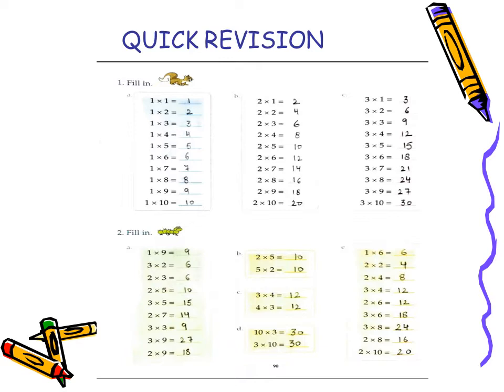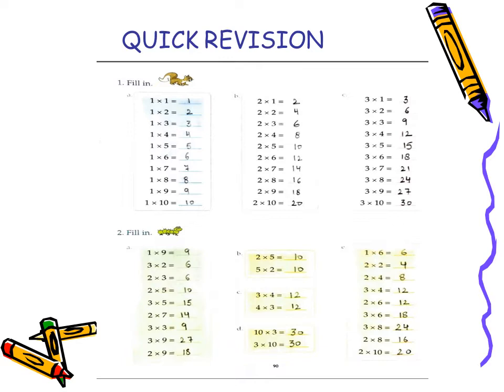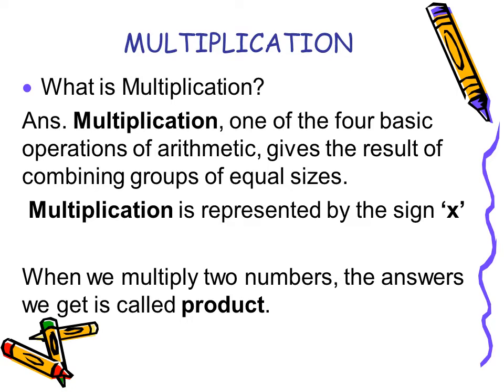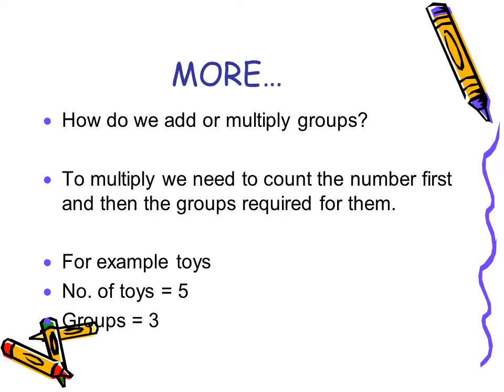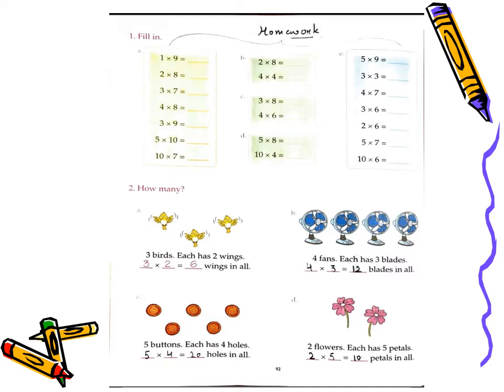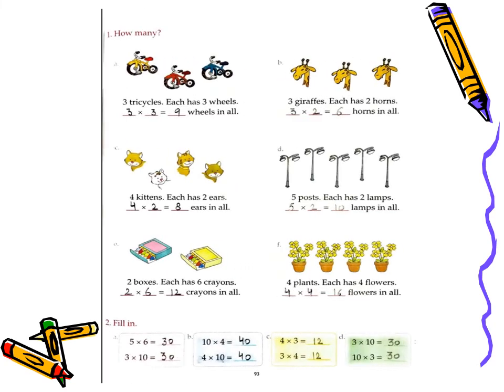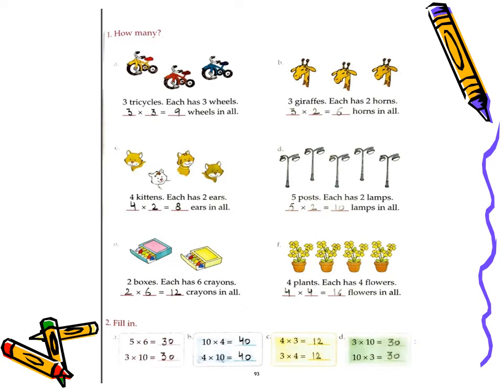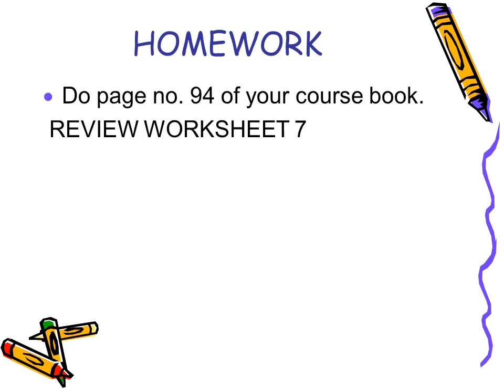Class 1, Mathematics More About Multiplication by Anukriti Gupta